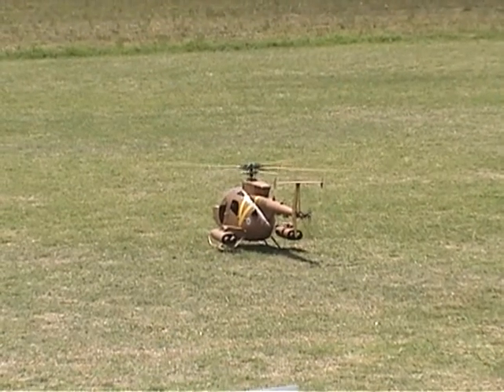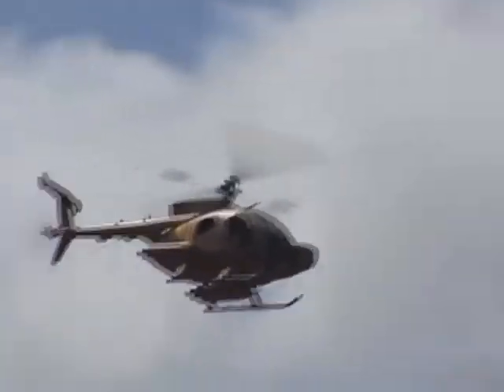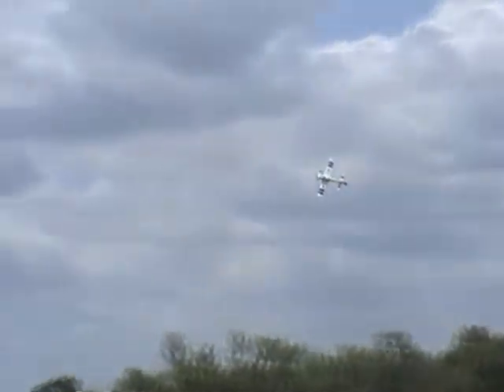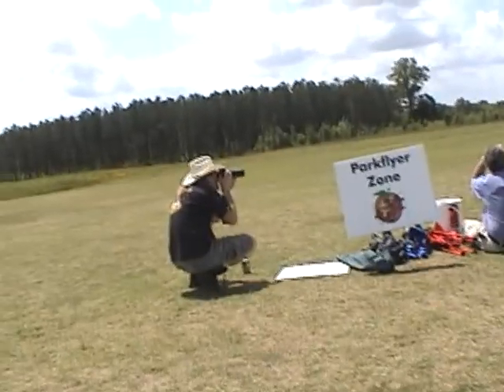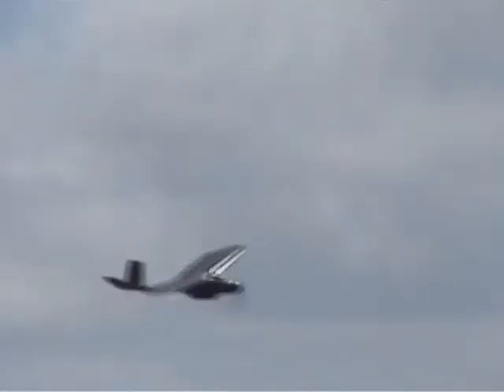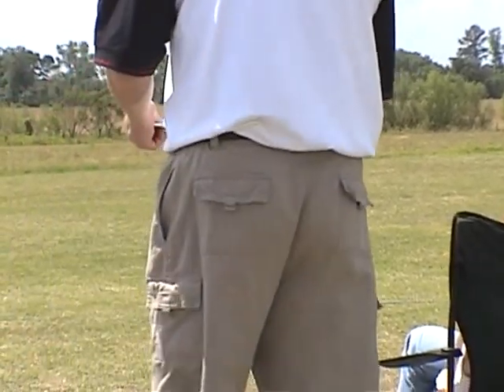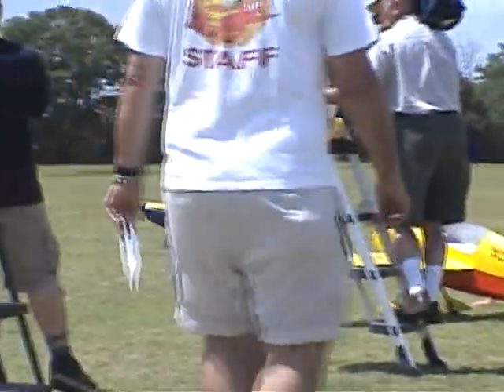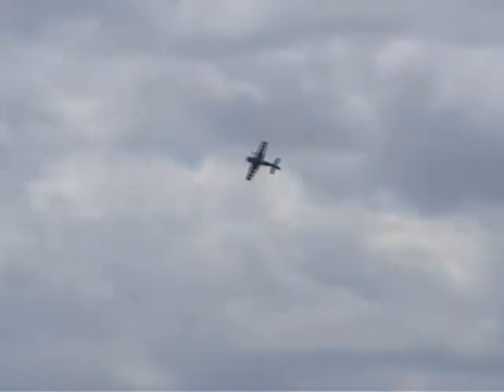2009 Friday SEFF Noon Demonstration flights part one A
Wattflyer.com coverage of SEFF 2009 continues with the noon demonstrations on Friday. This is the first part of a multi-video presentation. I've split this one into a part One and One A. This is Part One.